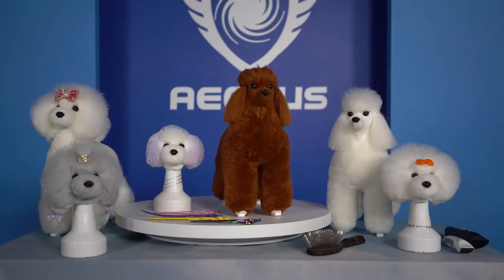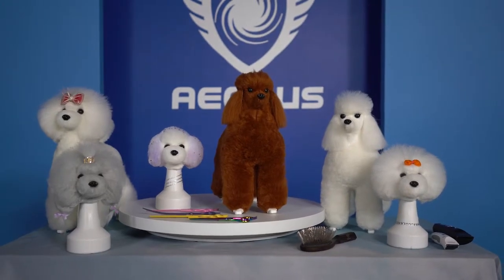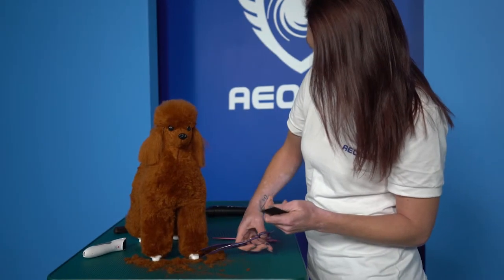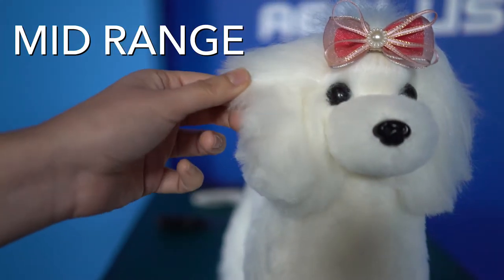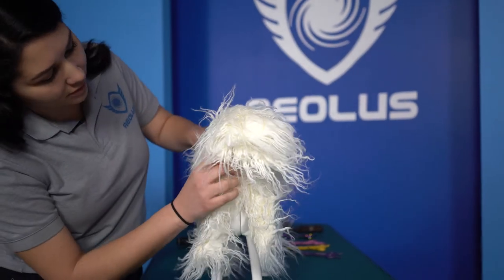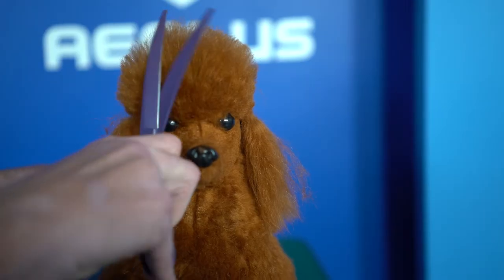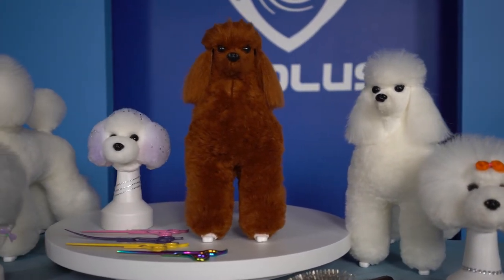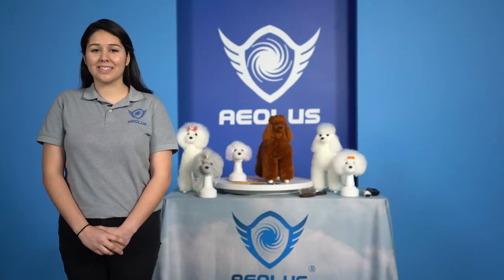AEOLUS Model Dog Series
Raising enough live model dogs for grooming training could be a great fun, but more likely could be a great pain and burden. Our new Model Dog series is a great answer for this need, which brings convenient and cost-effective solution for all the grooming schools, also good for groomers on self-practicing. Now this product line has Teddy Bear, Toy Poodle and Bichon Frise available, also body torso and head for partial trimming. Three colors options as White, Grey and Brown, the white one could be dyed too.